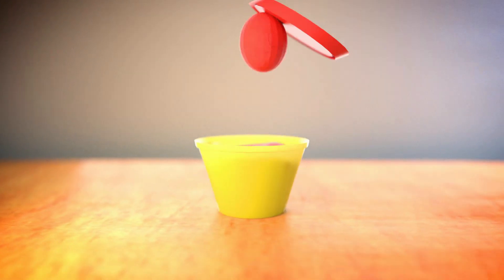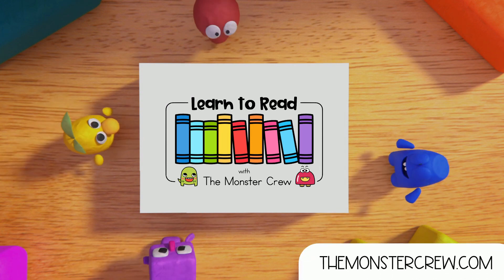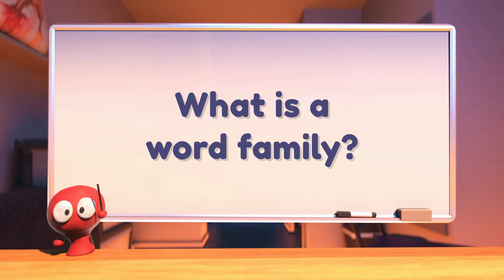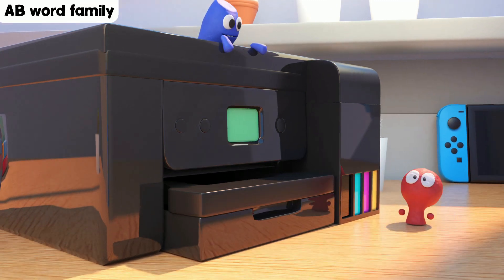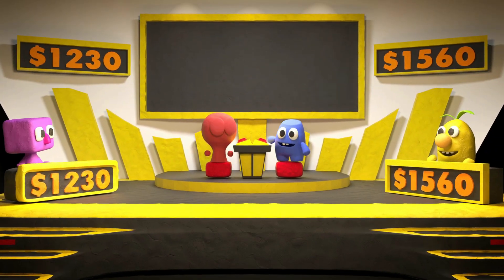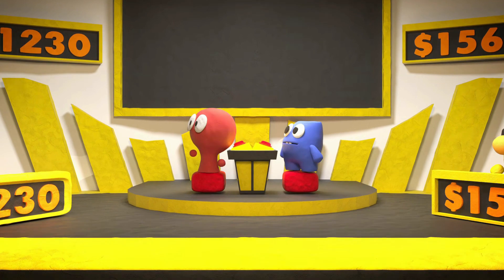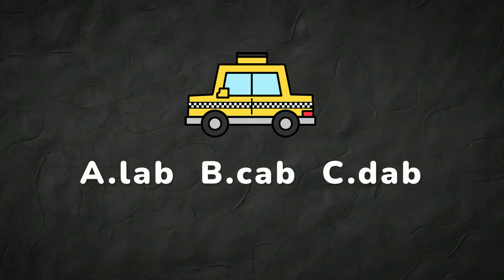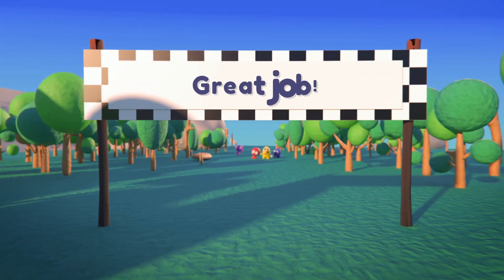Learning About the AB Word Family: Examples and Definitions for Kids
Welcome to our educational video about AB word families! In this video, we'll explore words that end in AB, providing examples and definitions that are easy for young children to understand. We'll also include a fun quiz at the end to test your child's knowledge of the words learned in the video.

AB word families are a great way to introduce phonics and spelling to young learners. By focusing on word families, children can learn to recognize patterns in words and expand their vocabulary. In this video, we'll provide examples of AB word family words, such as dab, cab, and lab, and explain their definitions in a way that's easy for kids to understand.

To reinforce what your child has learned, we've included a quiz at the end of the video. The quiz will test your child's ability to recognize AB word family words and their definitions. It's a fun and interactive way for kids to demonstrate their understanding of the topic.

We hope this video will help your child learn and expand their vocabulary.